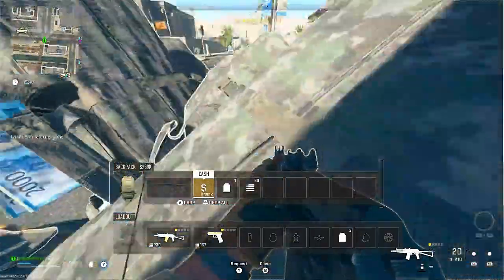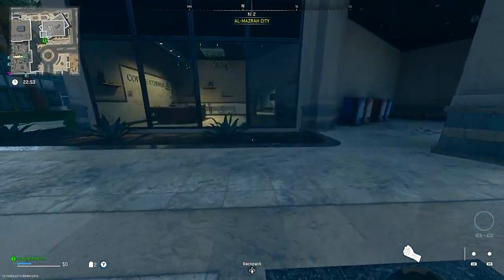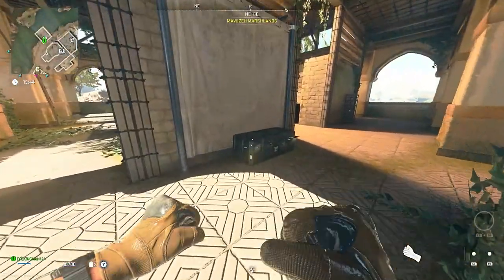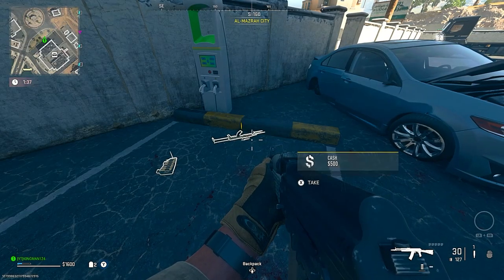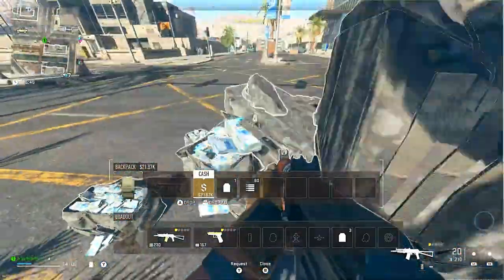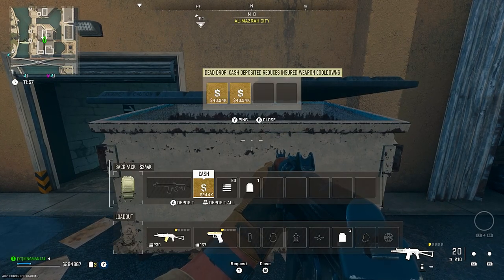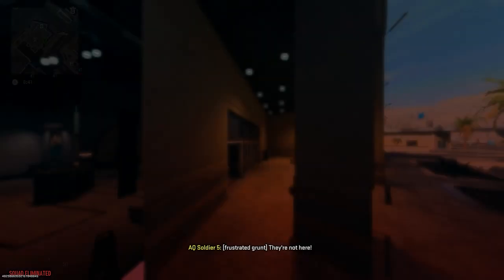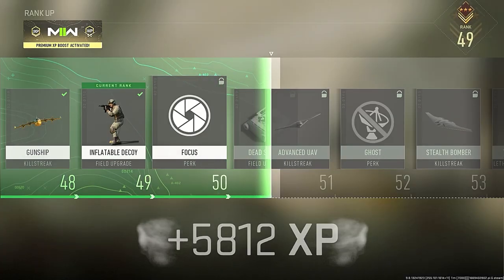Modern Warfare 2 Glitches NEW Solo UNLIMITED XP GLITCH METHOD On (WARZONE 2.0)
In this video today, I show you an INSANE XP glitch on DMZ on Modern Warfare 2.